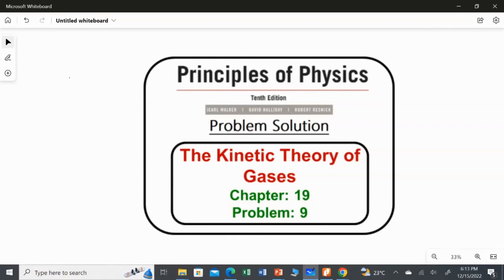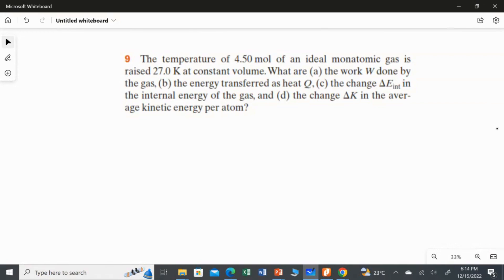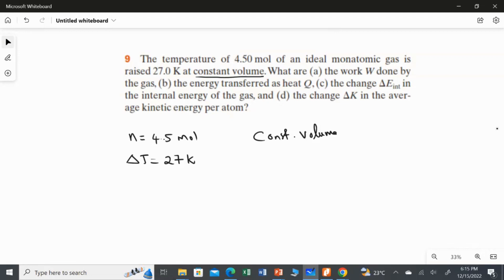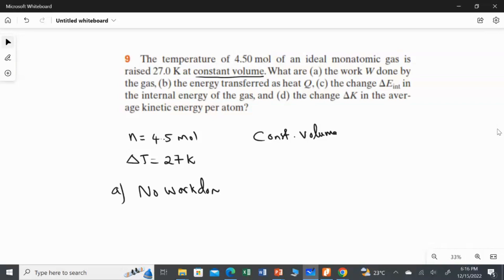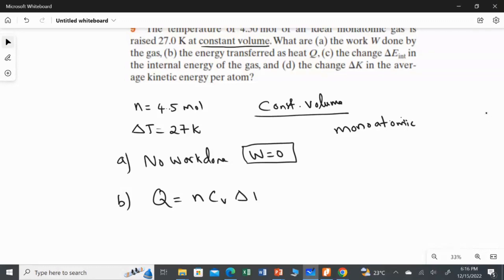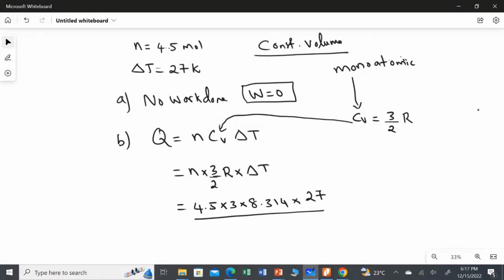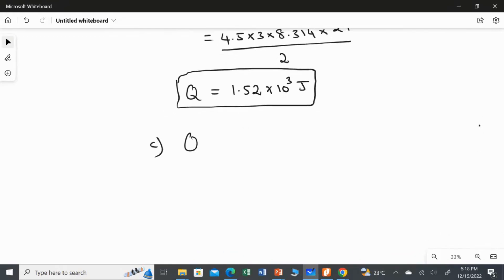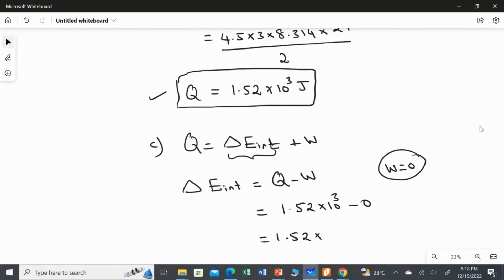Chapter 19 – The Kinetic Theory of Gases – Problem 9 - Principles of Physics – 10th Edition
Problem 9
The temperature of 4.50 mol of an ideal monatomic gas is raised 27.0 K at constant volume. What are (a) the work W done by the gas, (b) the energy transferred as heat Q, (c) the change in the internal energy of the gas, and (d) the change in the average kinetic energy per atom?